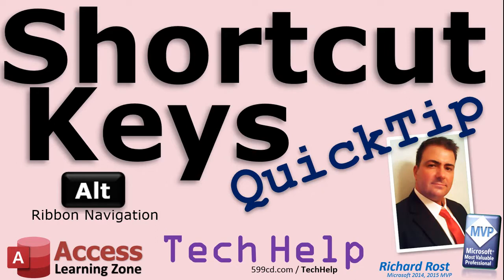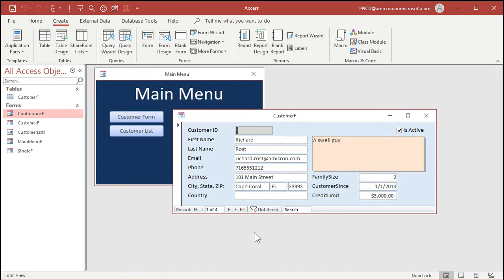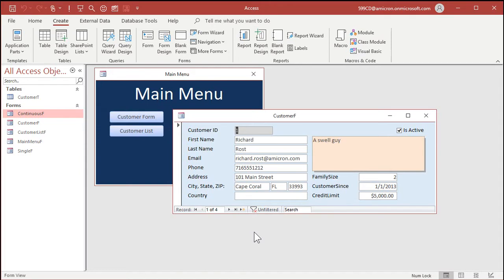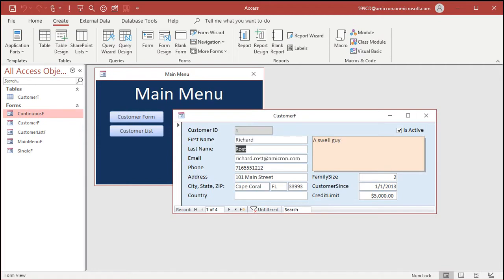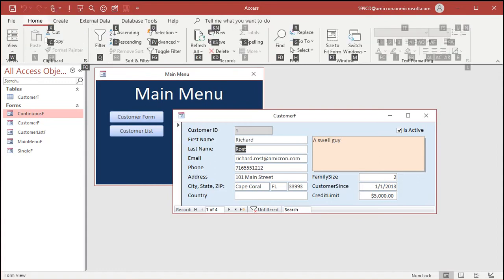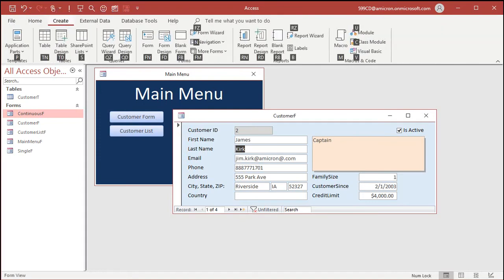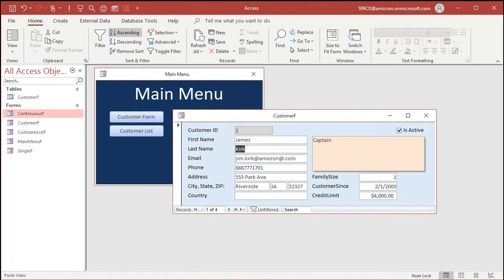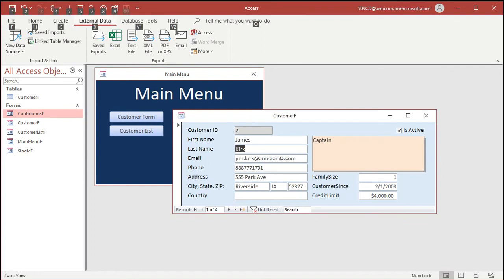Microsoft Access QuickTip Shortcut Keys Navigate the Ribbon Using ALT Key Combinations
Learn how to navigate the Ribbon in Access using the ALT key followed by a key combination for your favorite commands.

PREVIOUS SHORTCUT KEYS
Only learn ONE new shortcut per WEEK!